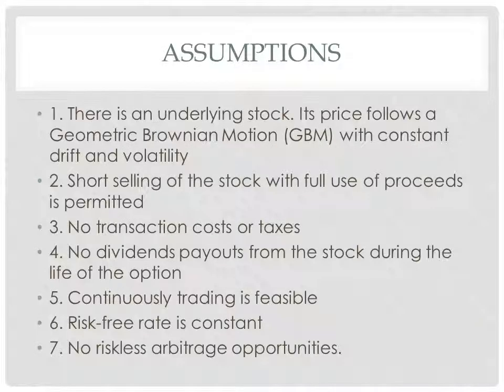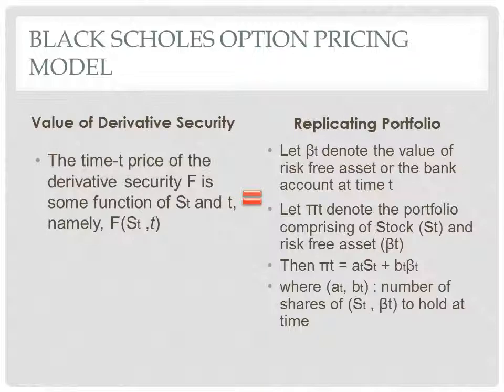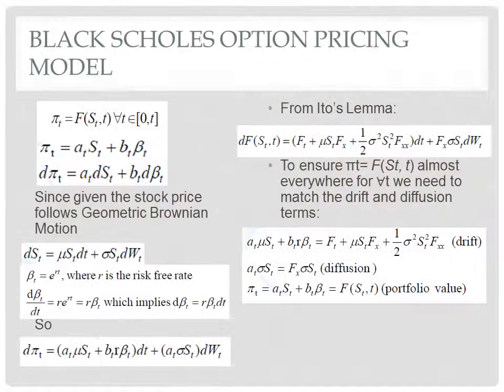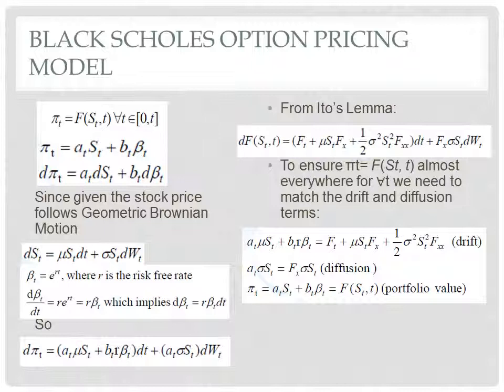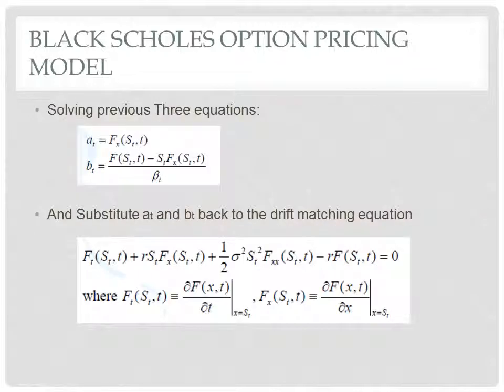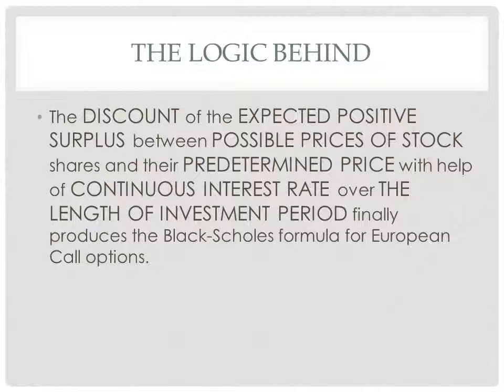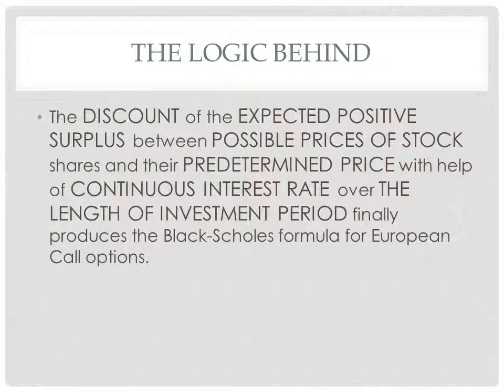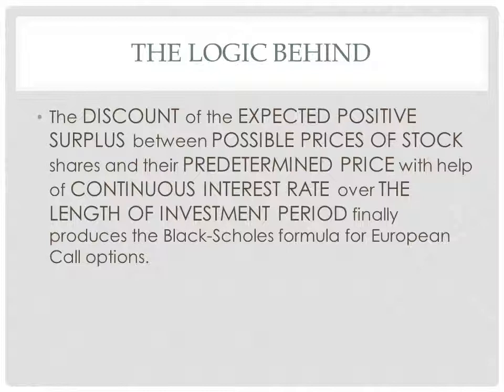Black Scholes model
Present Black Scholes Model